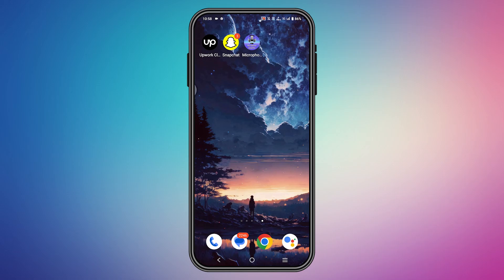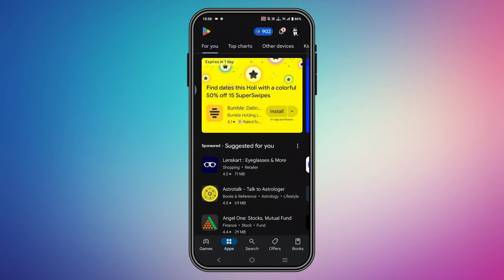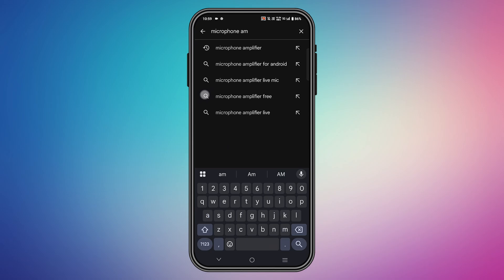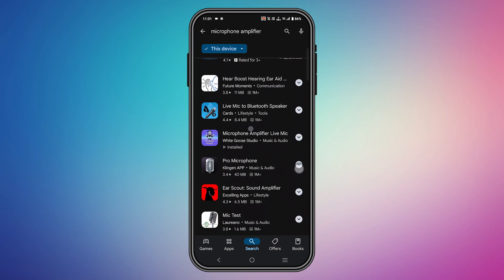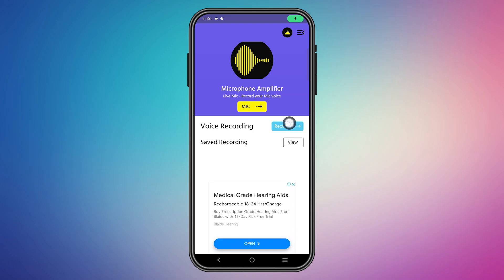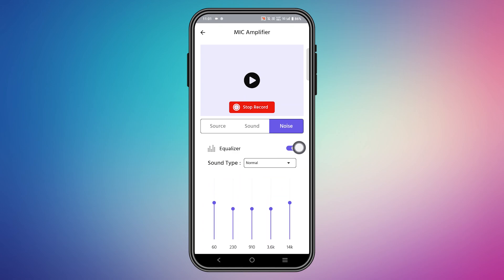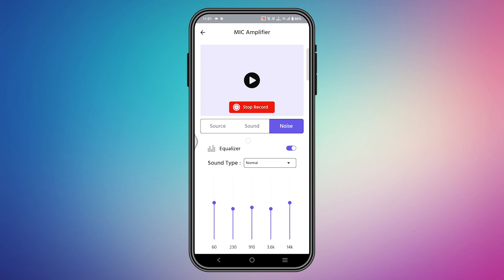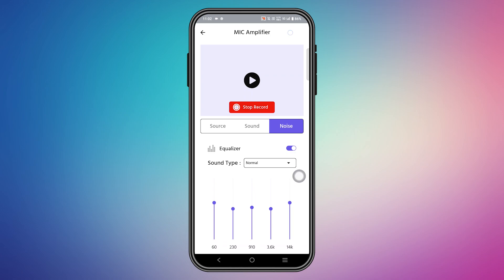How To Use Voice Changer In Roblox Mobile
In this video I will teach you guys How To Use Voice Changer In Roblox Mobile